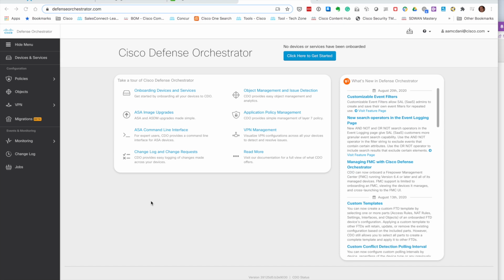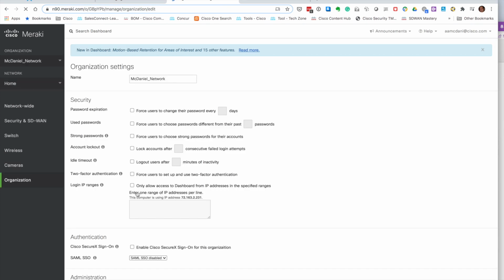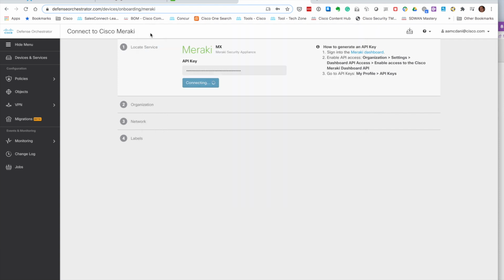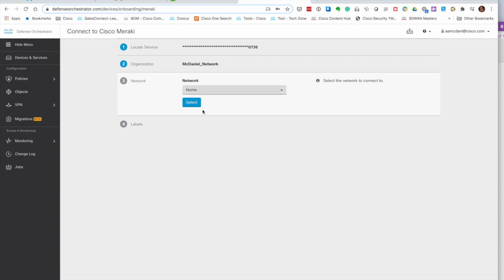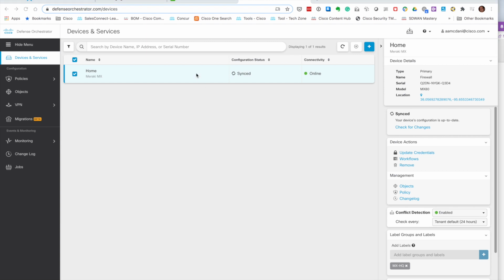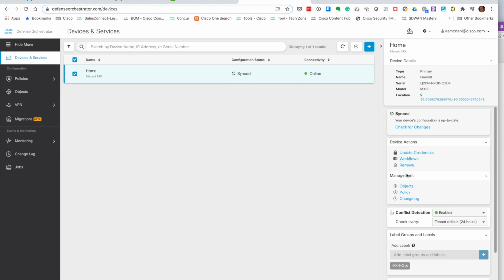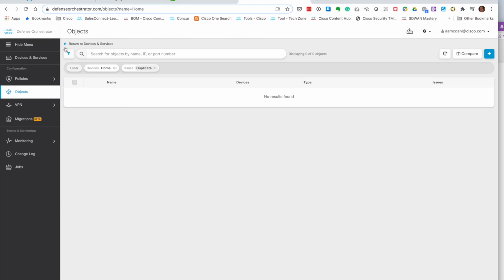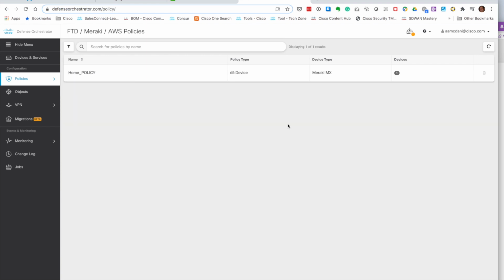CDO - Meraki MX Onboard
Demo of onboading a Meraki MX in CDO